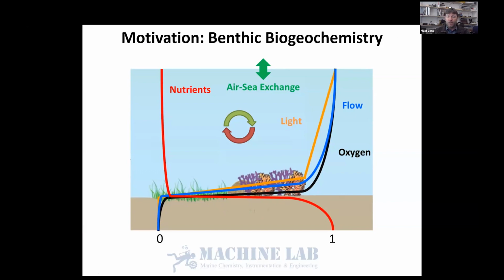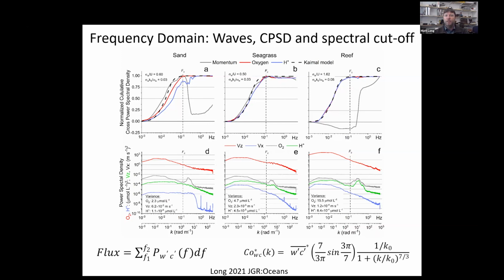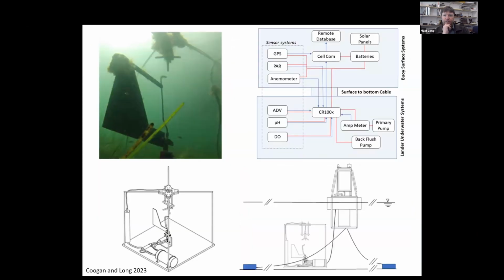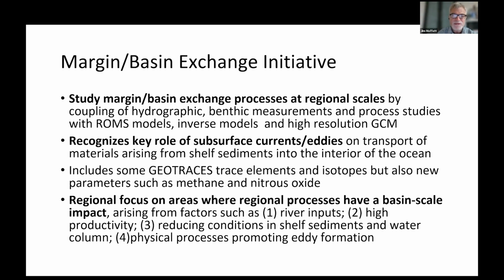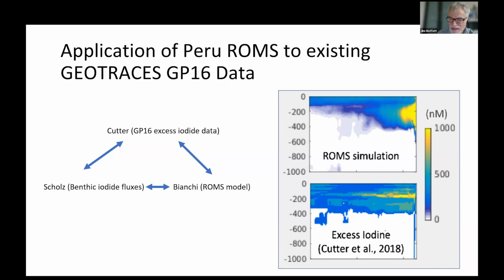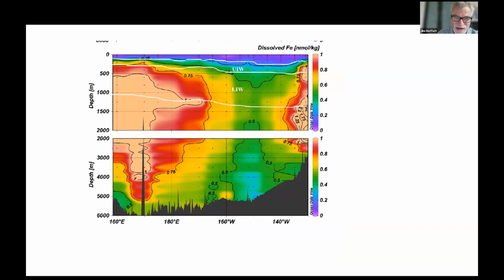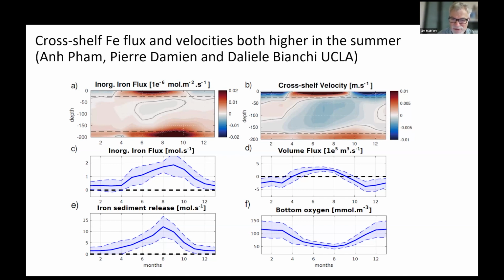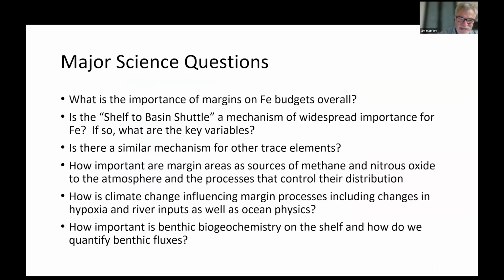BECS meeting May 9 2023: Topic: Oxygen fluxes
Topic Oxygen fluxes
Matt Long (WHOI) "Benthic Oxygen Metabolism: How Technology, Physics and Fluxes Advance Marine Biogeochemistry"

Jim Moffett (USC) "Bottom water oxygen determines cross-shelf transport of iron - or does it?"